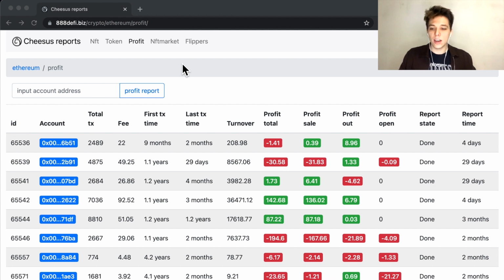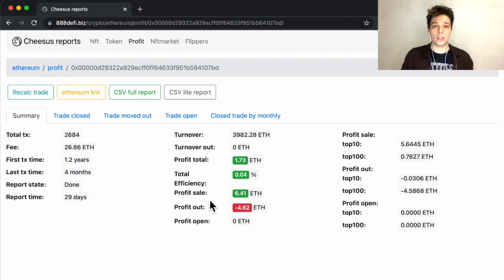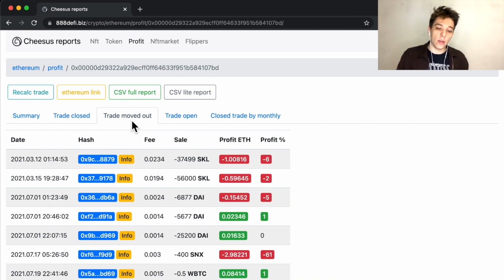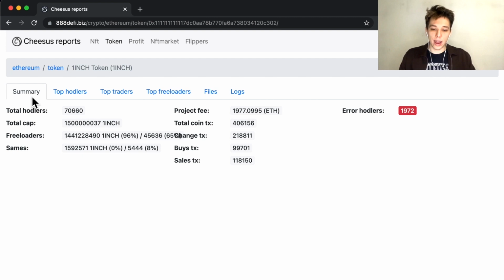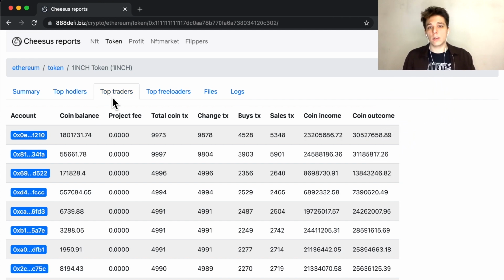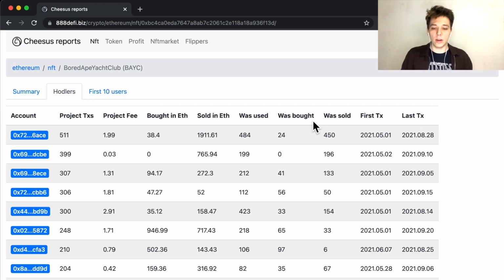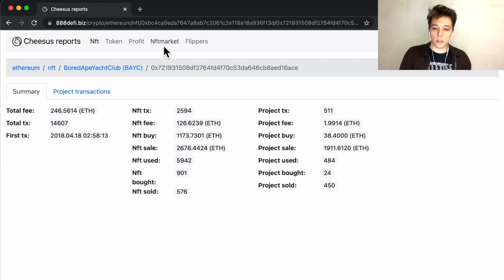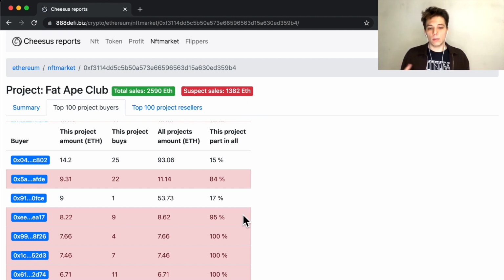Reviewing Cheesus Reports tool by Cheesus Analyst: Profit, Token, NFT | DeFeed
Reviewing Cheesus Reports tool by Cheesus Analyst: Profit, Token, NFT. In this video, Ivan continues to explore the functionality of the Cheesus crypto analytical platform. The Reports tool will be part of the whole Cheesus ecosystem and is dedicated to analyzing all the transactions on Uniswap and other DEXs on the Ethereum Blockchain.

Cheesus Reports tool is divided into 4 main parts, each one focusing on a specific feature, making it easier and faster to analyze wallet activity.

Covering:
👉  Profit Scanner
👉  Token
👉  NFT
👉  NFT Market

😎 The DeFeed team is always sharing the most useful news from the crypto market, blockchains, networks and so on!

🔴 If you would like us to take your project on board, telegraph it to us: @safronovantony

🧀Cheesus DeFi - Onchain Trading and Farming analytics + biggest aggregator For DeFi apps

🏪 The QDAO Ecosystem is developed by Platinum Software Development Company. We offer Enterprise IT Solutions & Services to improve business processes and leverage innovative technology.

✅ If you’d like to create any dApp on any blockchain -  we would be happy to give you a FREE 1-hour consultation and to share our experience with you.

🤗 Our friends and partners:
Noah City DAO - funding scientist to build public goods through NFT patents (NFT-iP)

❗️❗️❗️ How to add a new product to the QDAO Ecosystem - a simple guide